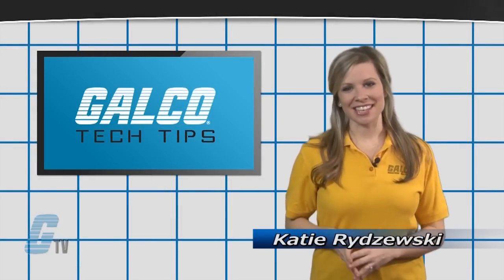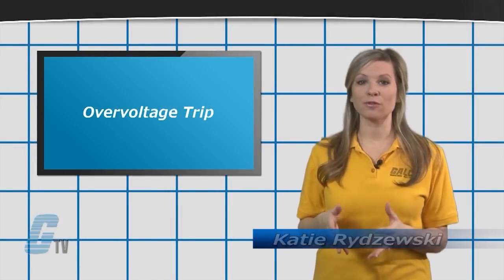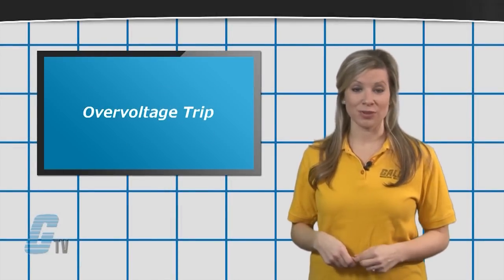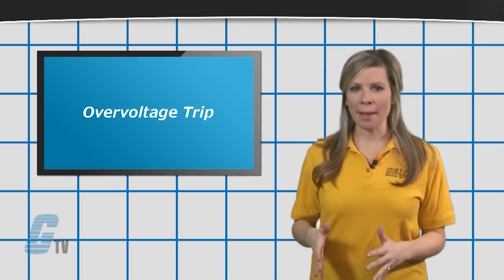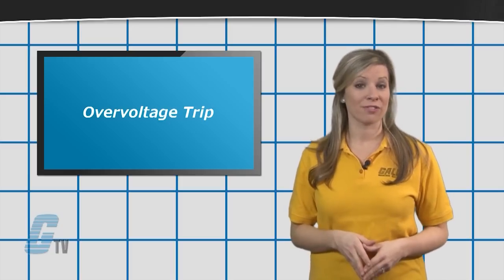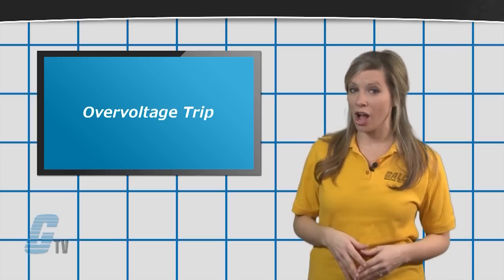What Causes an Overvoltage Trip on a Drive - A GalcoTV Tech Tip | Galco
Tech Tip Overvoltage Trip on a Drive, presented by Galco TV.